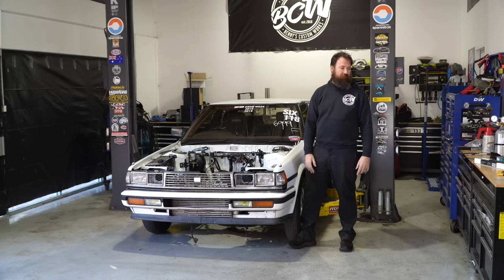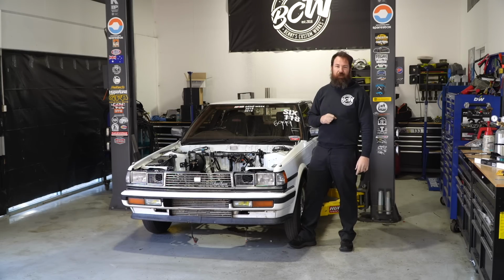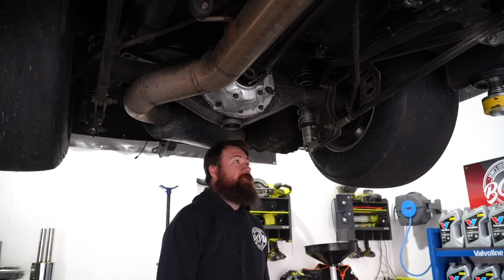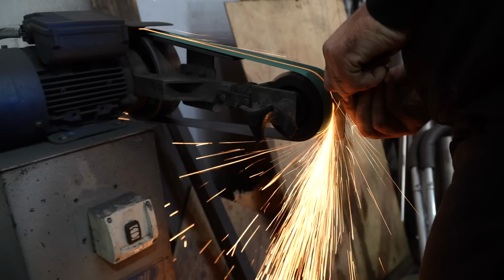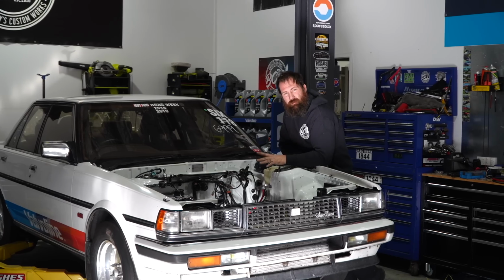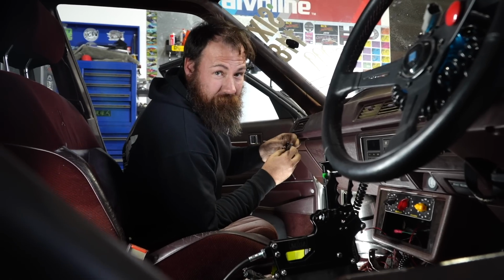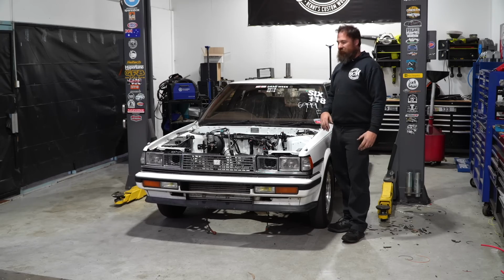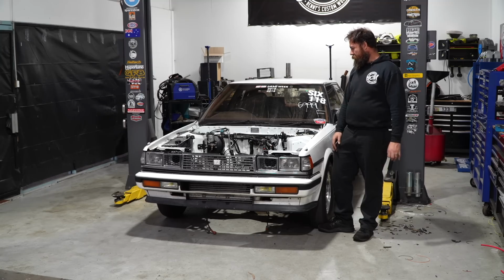CRESTA | Shifty Business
Here's how Benny plans on getting the perfect shift, at the perfect time, every time.